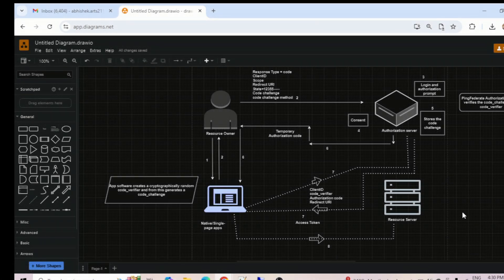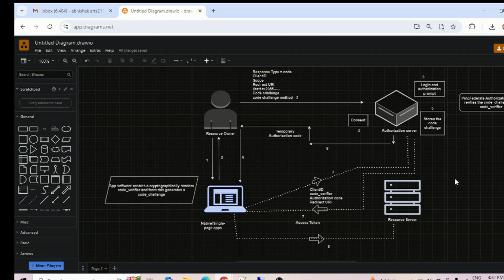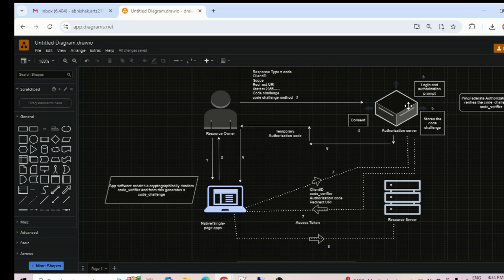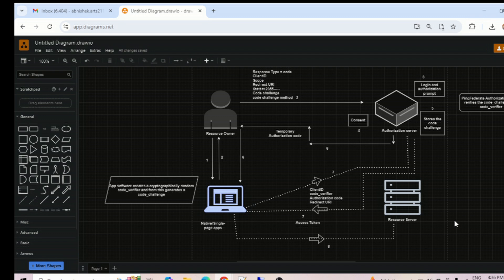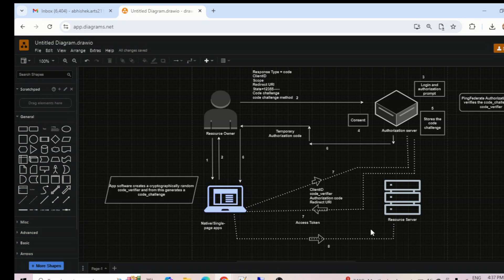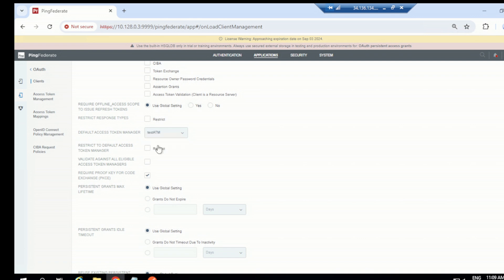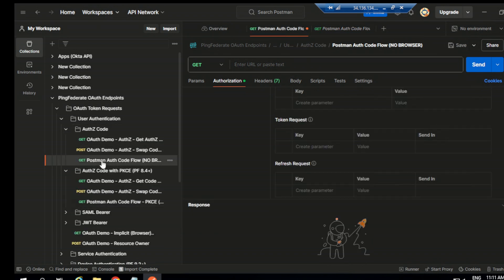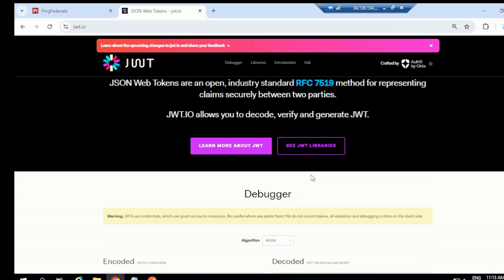Authorization code Grant with PKCE | PingFederate Complete course | PF 29 part 2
This video is described about Authorization code Grant with PKCE flow along with Client registration at PingFederate at PingFederate and testing in Postman.